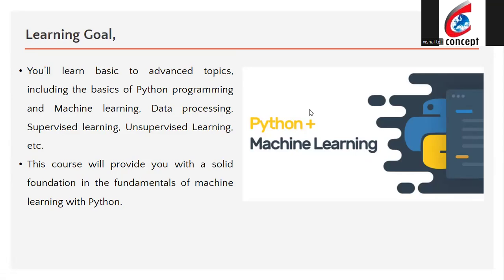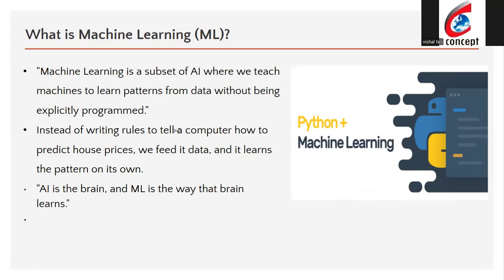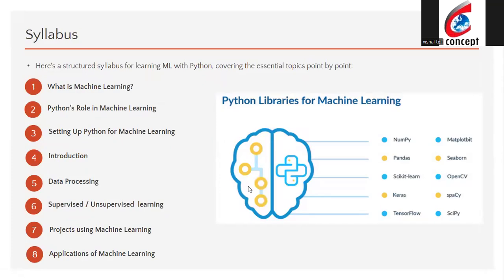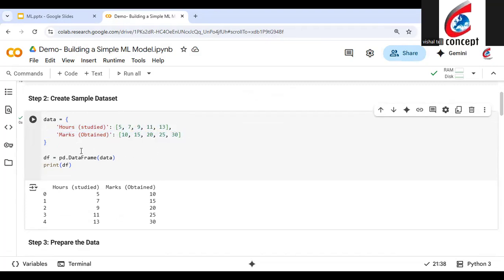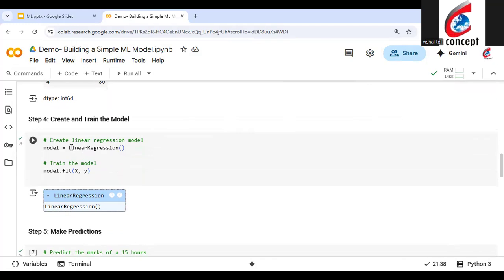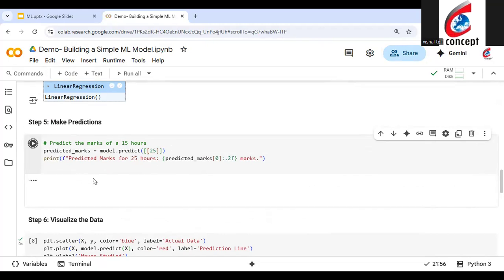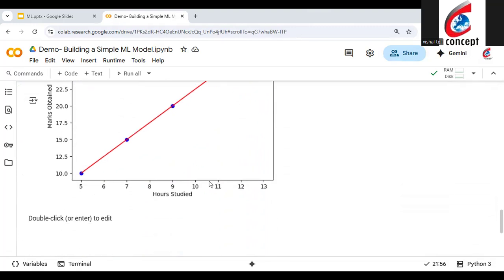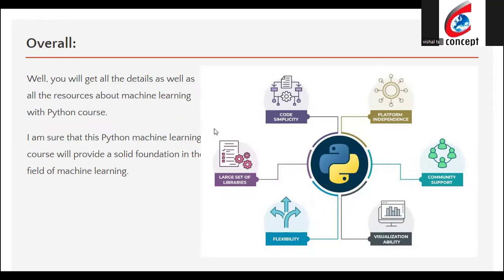Machine Learning + AI - Demo